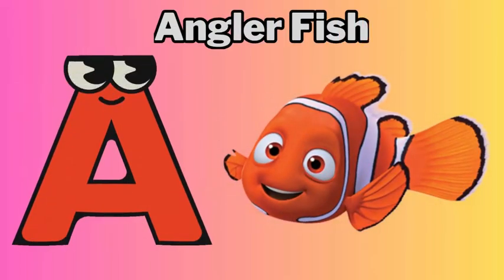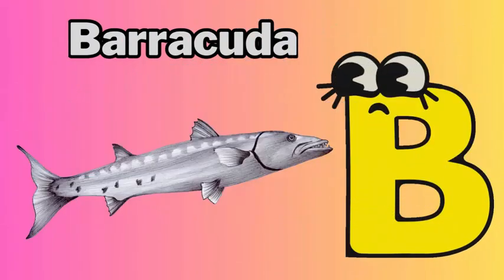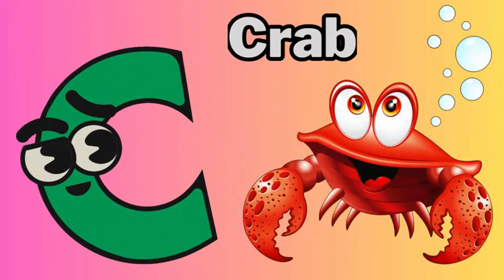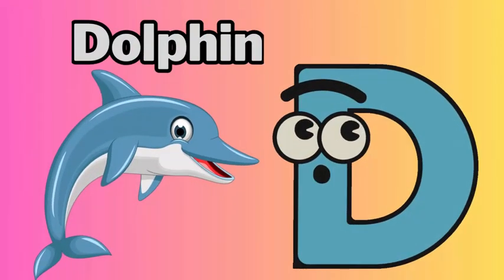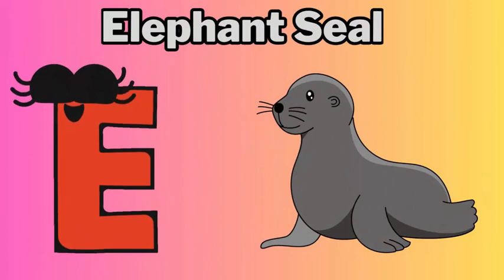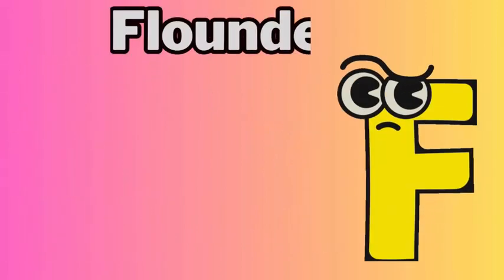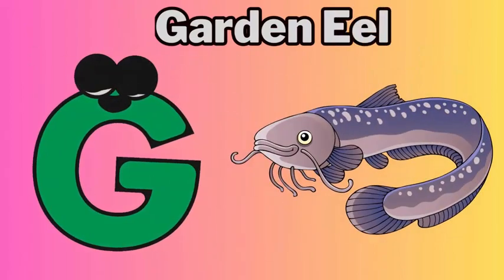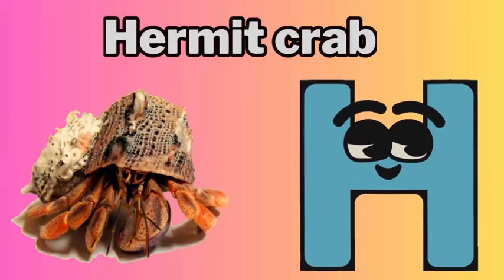ABC Song | Sea Animals ABC Song | Phonics for Kids | Learn ABC | Baby Alphabet Letters